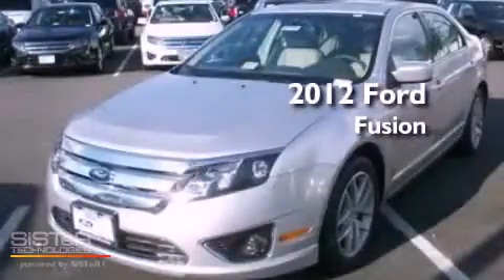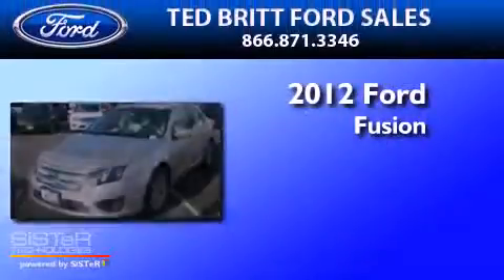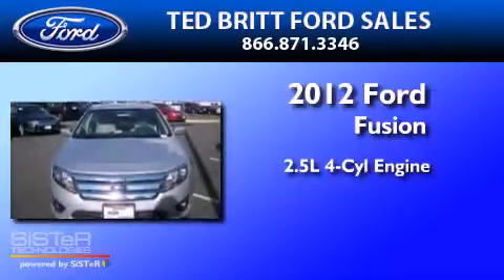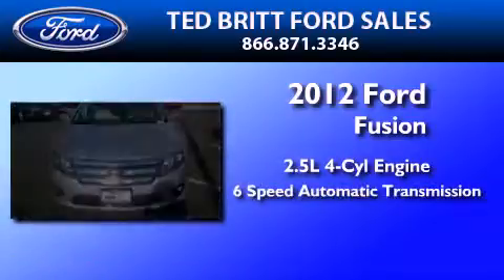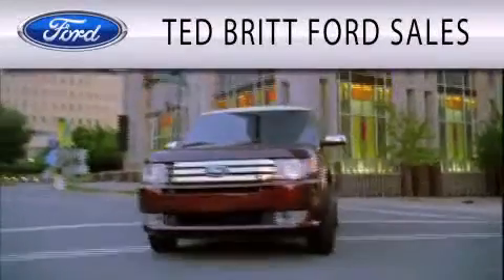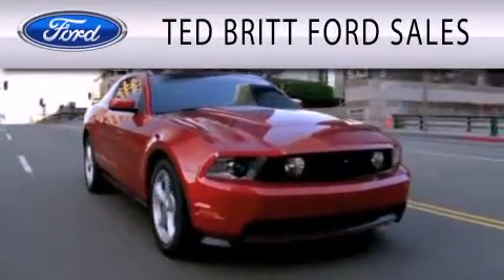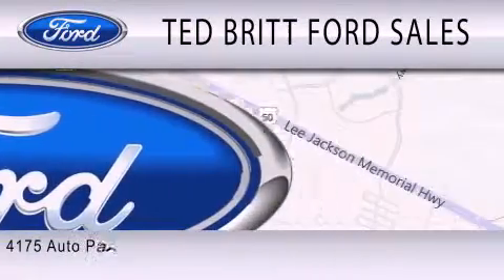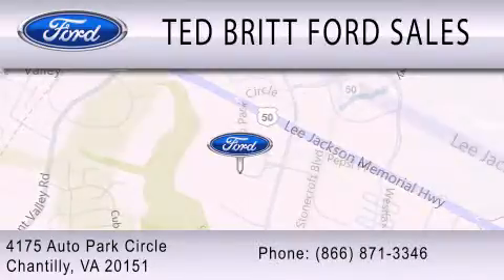2012 FORD FUSION VA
Year : 2012
 Make : FORD
 Model : FUSION
 Engine : 2.5L I4
 Trans . : AUTO 6SPD
 Exterior : INGOT SILVER

 Interior : MEDIUM LIGHT STONE
 Stock : 25441

 4175 Auto Park Circle
  , VA 20151